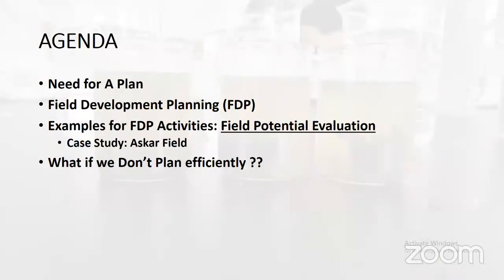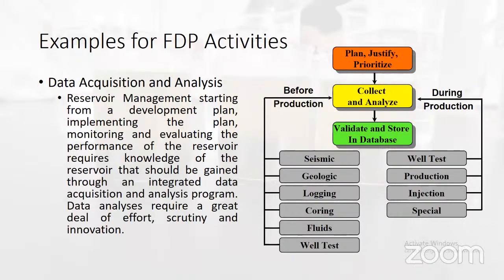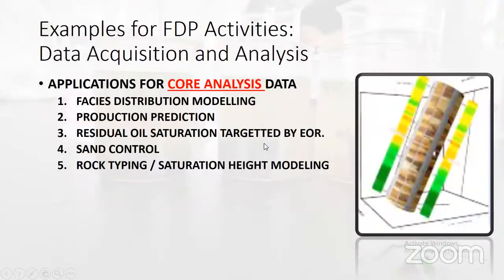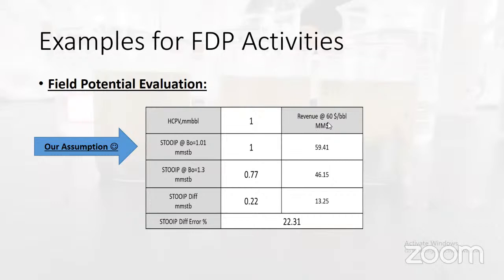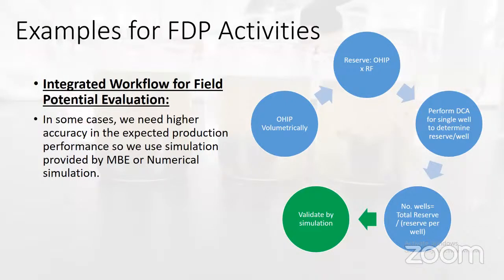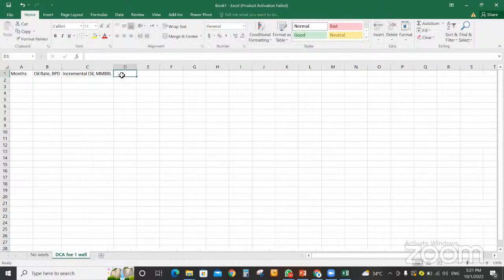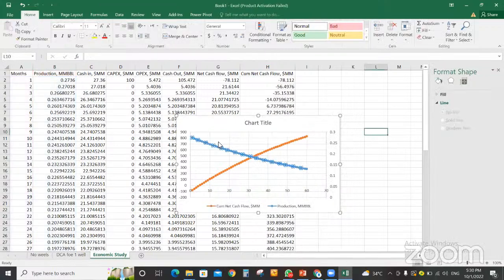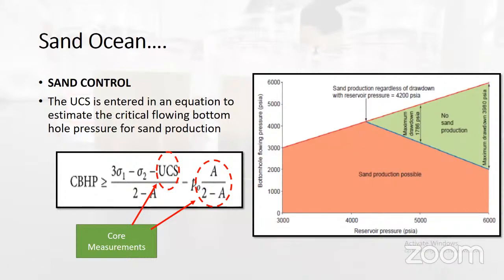Webinar: Field Development Plan